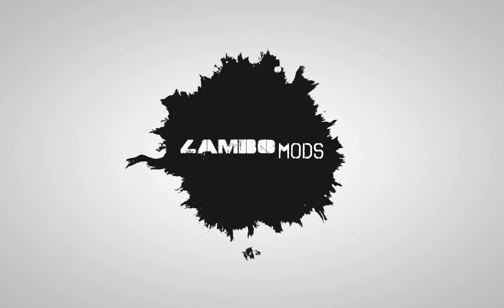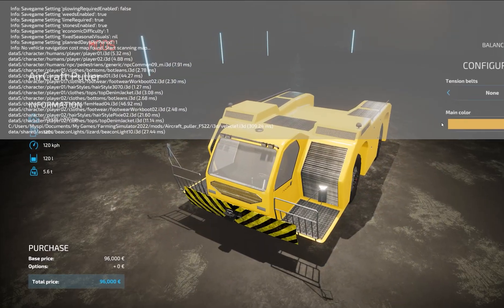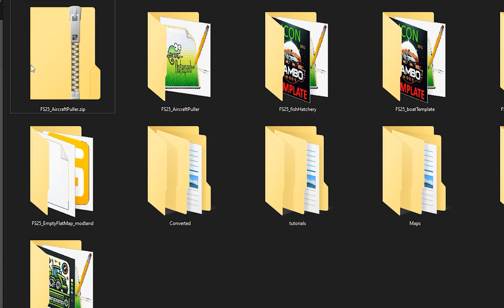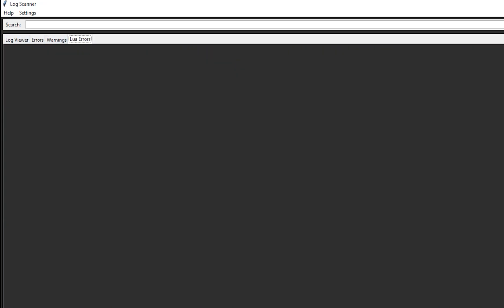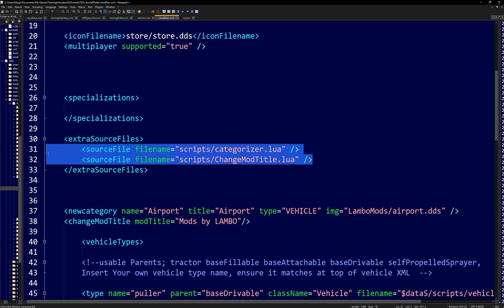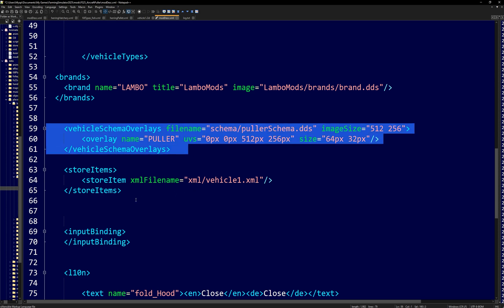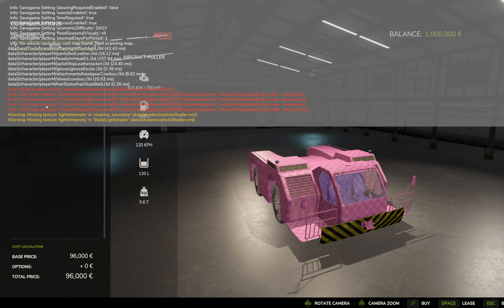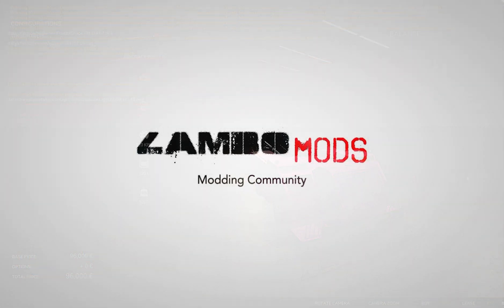Converting FS22 to FS25: modDesc Tweaks Explained Step-by-Step Pt:1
Learn how to convert mods from FS22 to FS25 with step-by-step guidance on mastering modDesc tweaks!

🔧 Tools Used:
Giants Editor 10
Notepad++